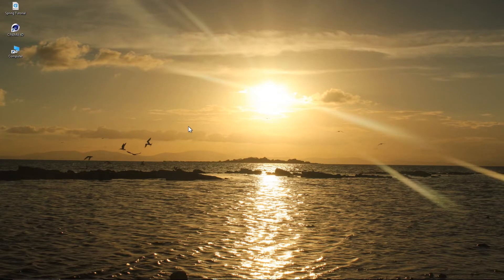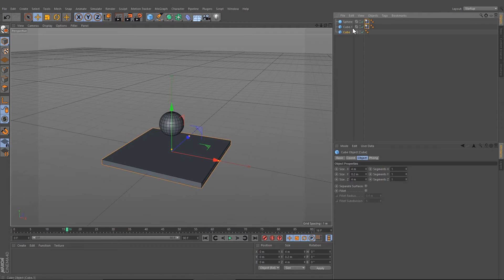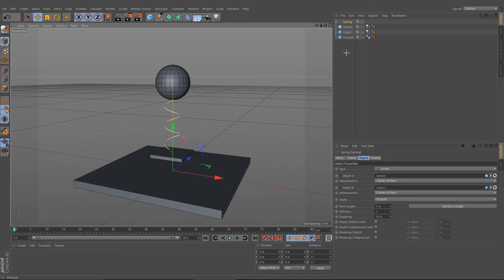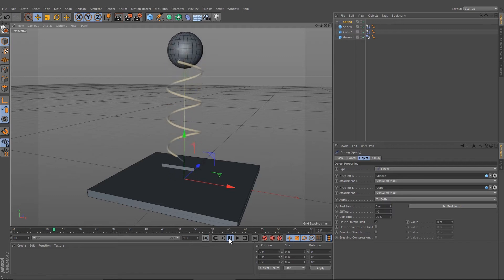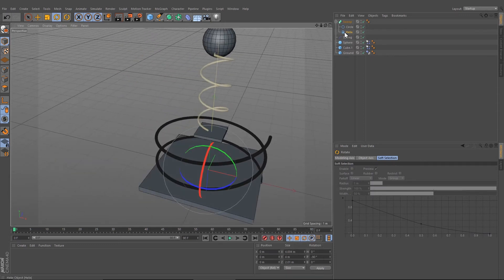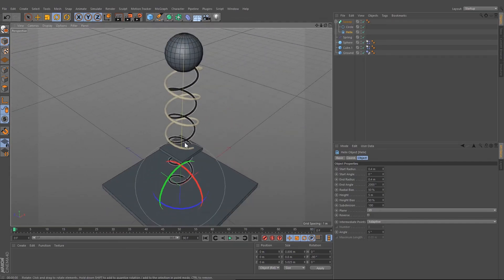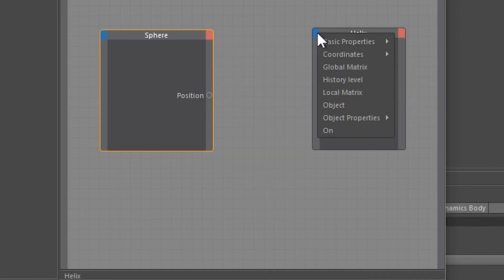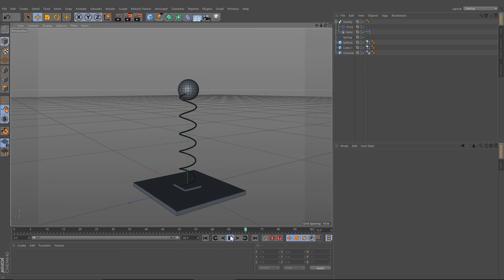Cinema 4D Tutorial Animation/Dynamic Elastic Spring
I explain how to create an elastic spring with Dynamic Objects and Simulation Tags.